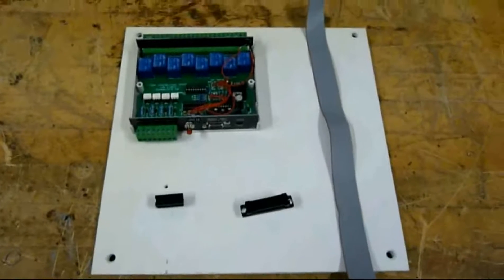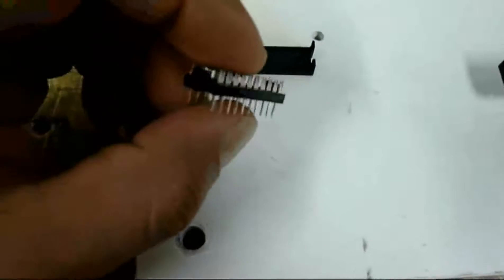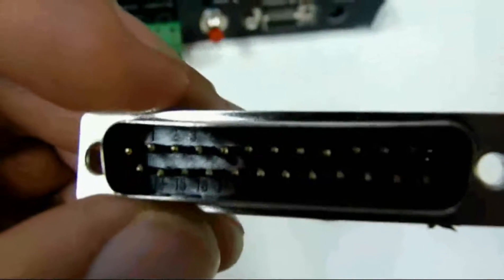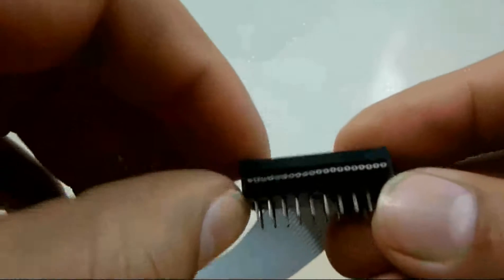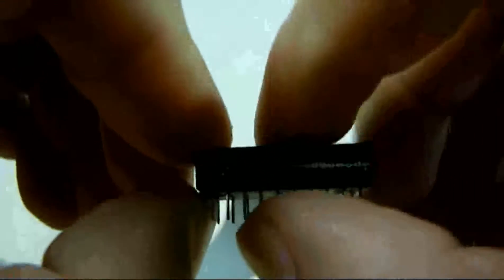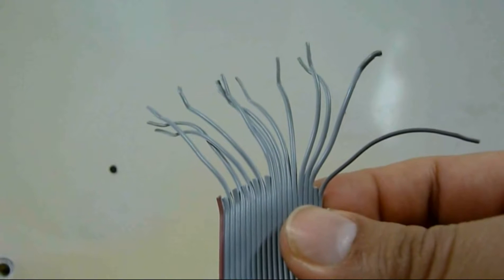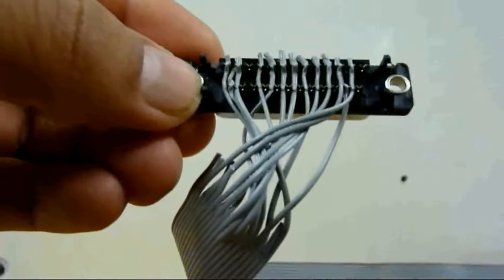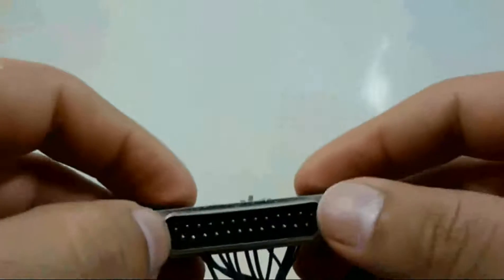K108 Cable Tutorial: 20-Pin to 25-Pin Connector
This video demonstrates how to create the K108 cable needed for the Microcomputer Based Automation, C++ Progamming and Data Communications courses at Humber.  It is a custom made cable that hooks up to the parallel port of your PC via an extension.  With this you are able to manipulate the K108 box using Visual Basic or C++.